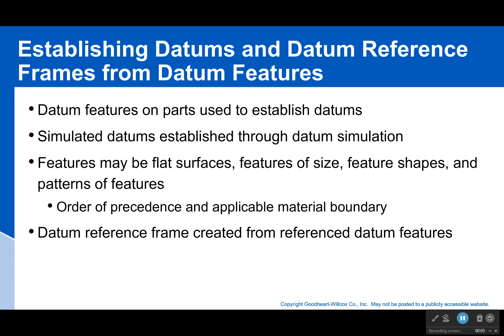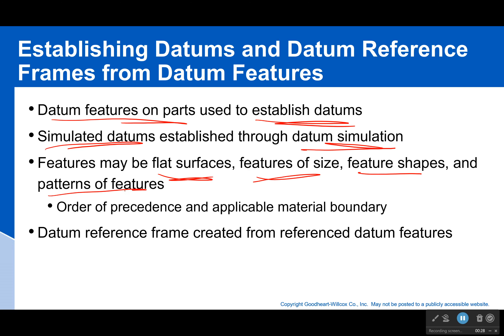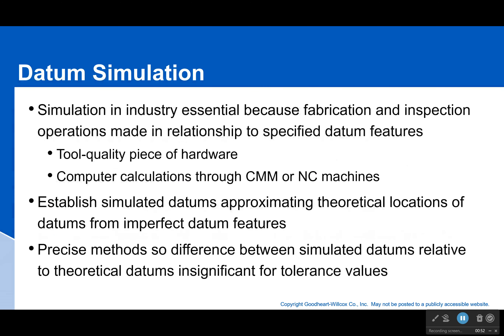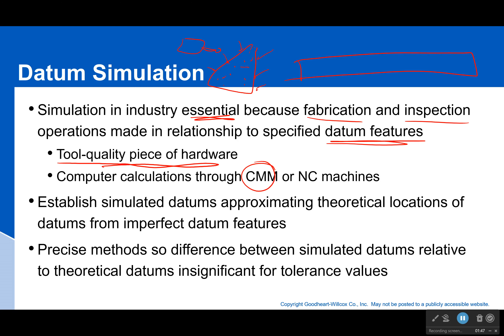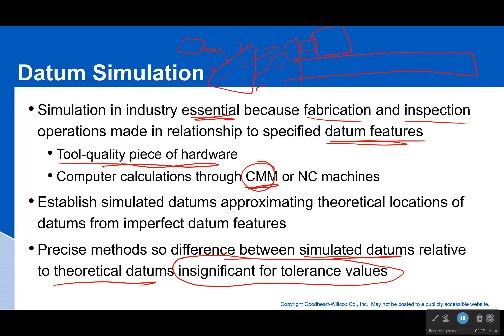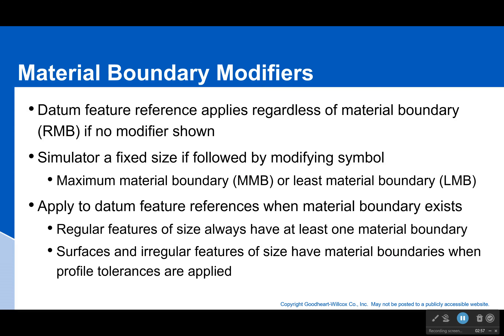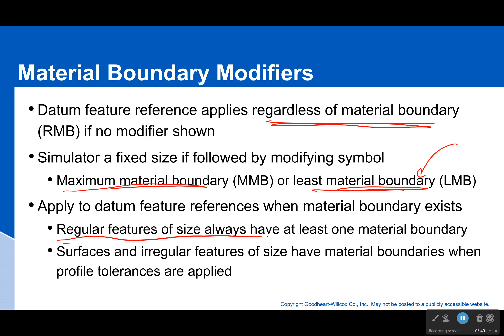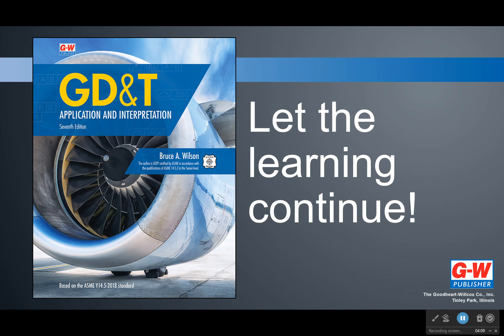Datum Simulation in Industry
Just as a reminder, but datum simulation is essential if you are going to be working in the real world. If you can't have a repeatable way to make measurement and test if your part is actually functional, it will waste time and money.